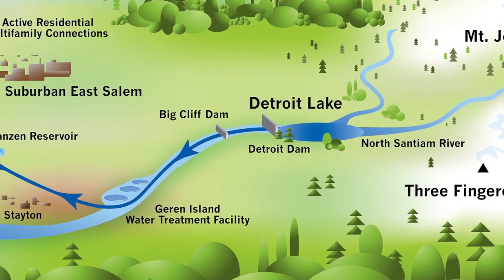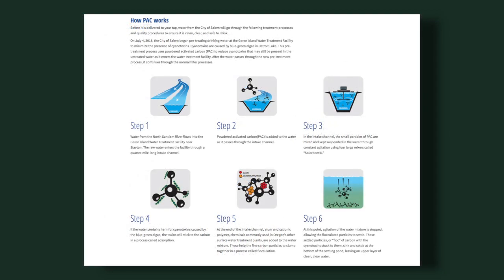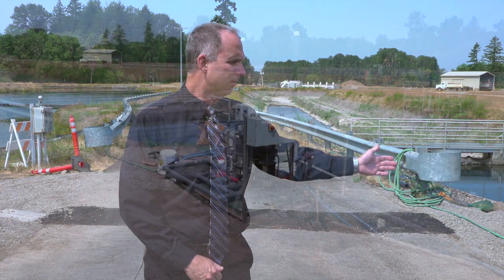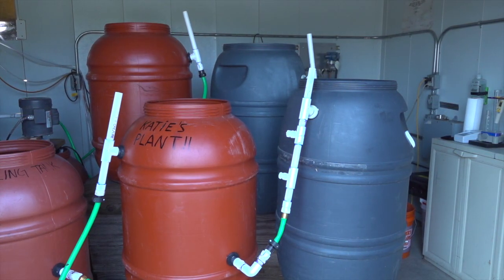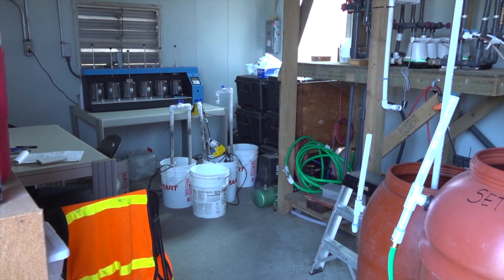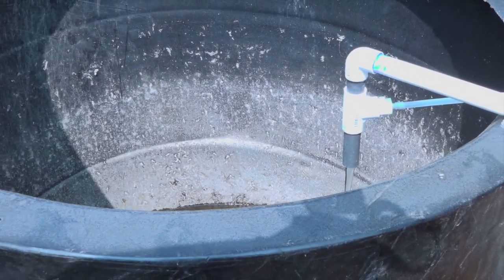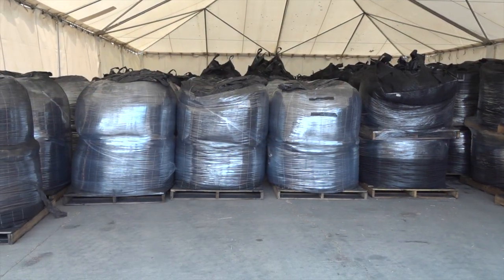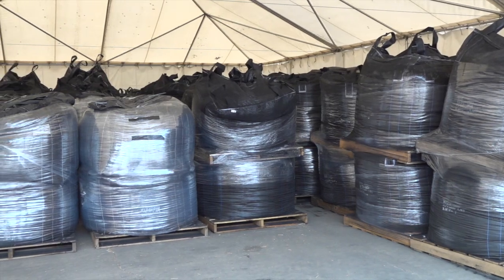Pre-Treating Salem's Drinking Water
Earlier this summer, Salem issued a drinking water advisory.  The drinking water advisory was due to the presence of cyanobacteria in Salem’s drinking water source. Water from Detroit Reservoir flows through the Santiam River before reaching our drinking water treatment facility, where it is filtered before arriving to your homes and businesses.

Today, we’d like to give you a tour of what that looks like. We’ll start at Salem’s drinking water treatment facility, which relies on nature and gravity, and introduce you to a new step in our water treatment that uses powdered activated carbon to remove cyanotoxins from your drinking water.